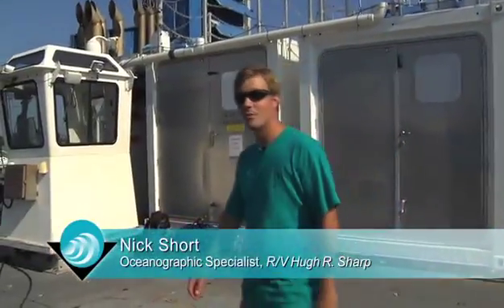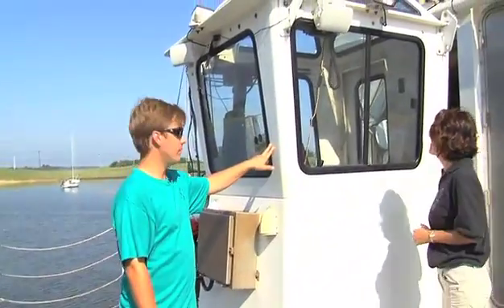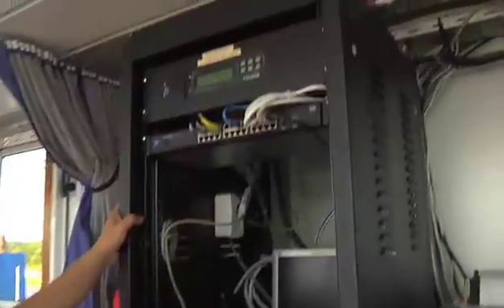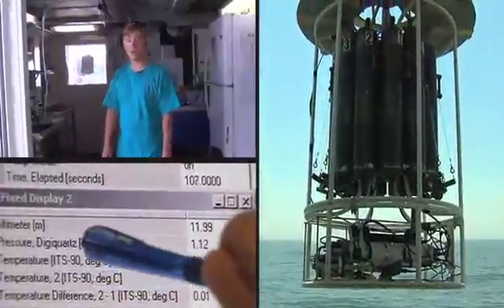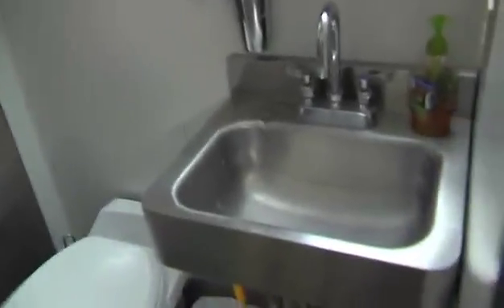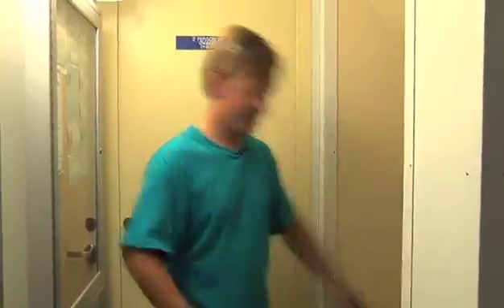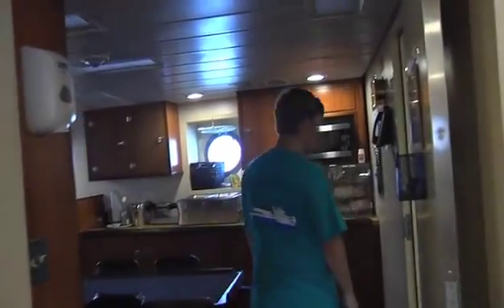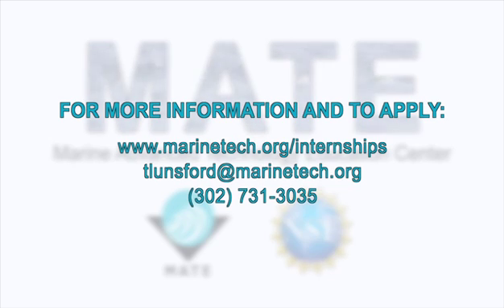MATE Sharp Tour_final.mp4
This is a tour of the R/V Hugh R. Sharp, a research vessel in the UNOLS fleet.  It shows where MATE interns and marine technicians eat, sleep, and work.